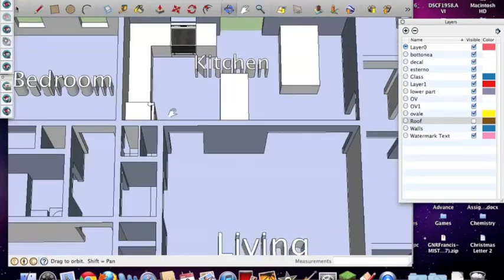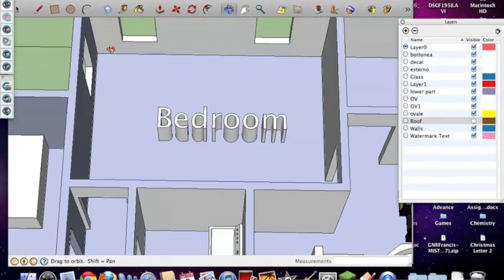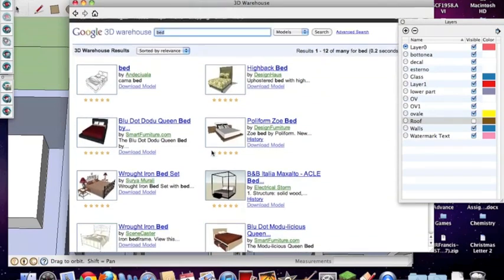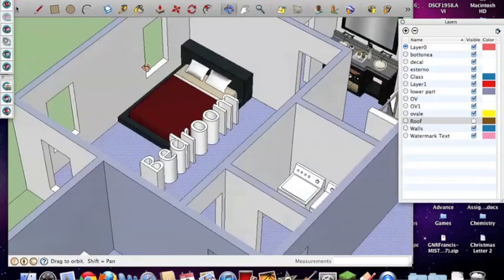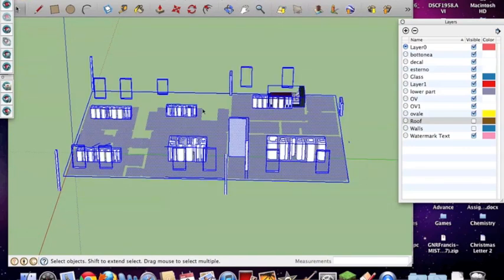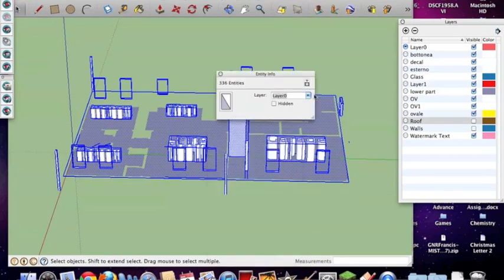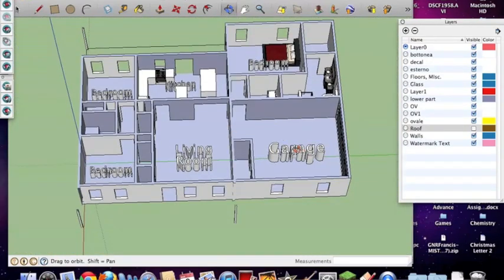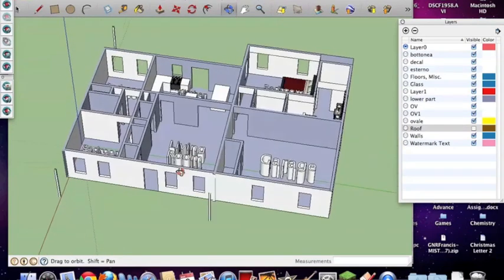Floor Plans - 3D Modeling - Auto Cad and SketchUp Pro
This is my how to for the project I sent into eMagine. I used Google Sketchup, and Autocad software to complete this project.